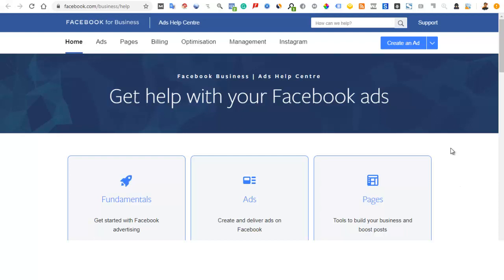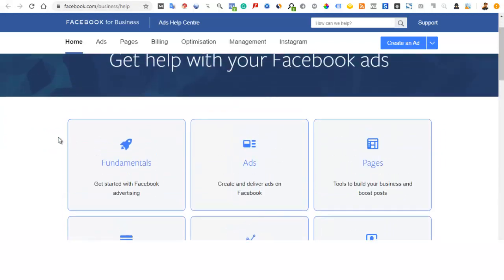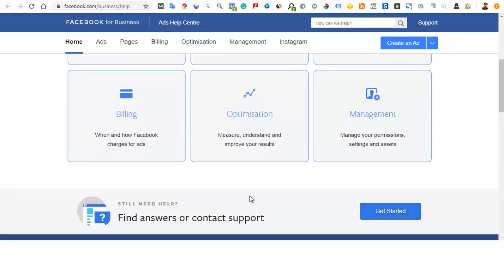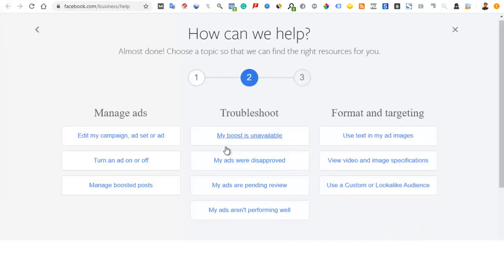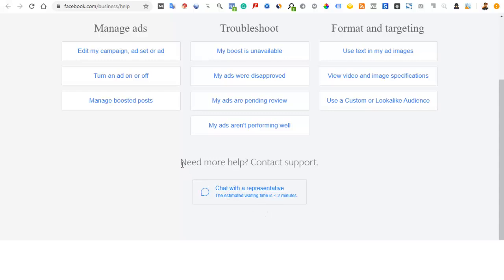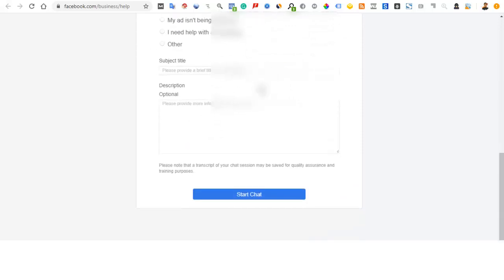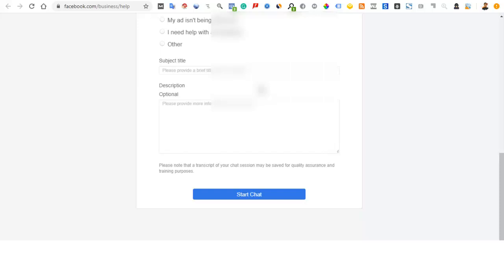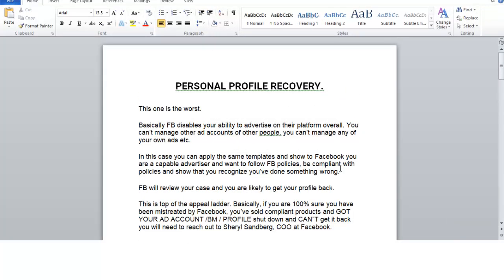How To Get You Banned Facebook Account Back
Your Facebook ad account just got banned? Here's how to get it back